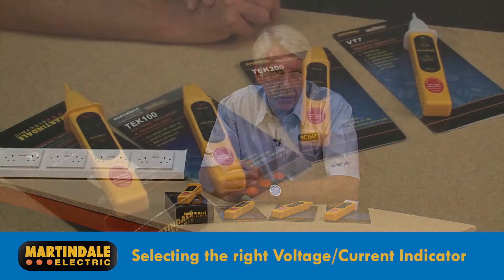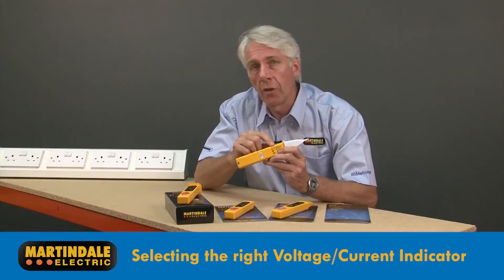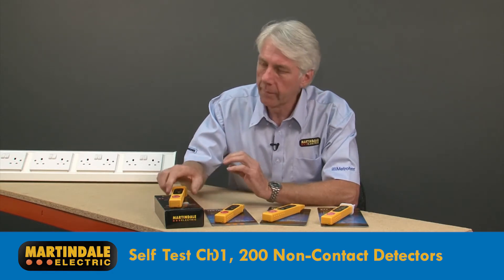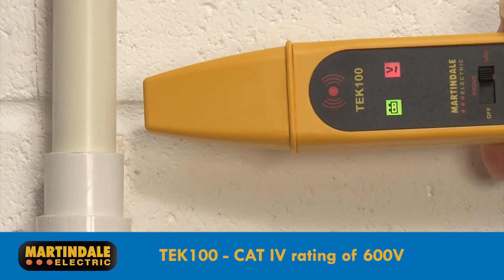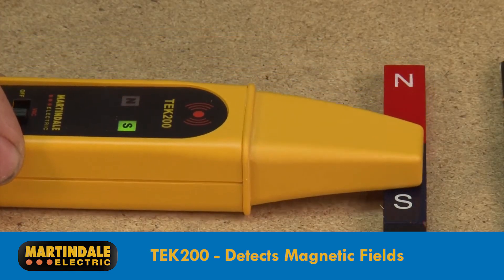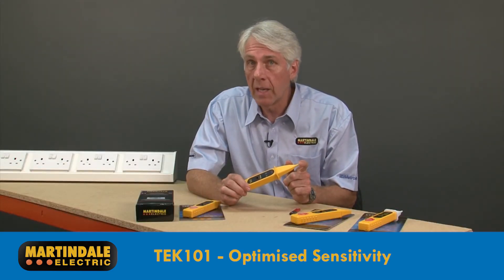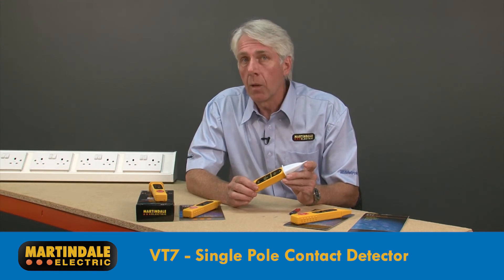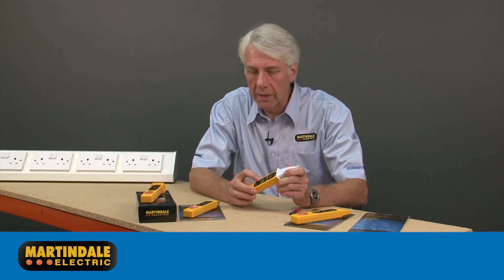Martindale VT7 Single Pole Voltage Indicator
Dave Austin demonstrates the Martindale TEK100, TEK101, TEK200 and VT7 and explains what application is each best suited for.

Voltage indicators have different ranges and sensitivities: choosing the right one avoids misleading results that can lead to wasted time or financial losses.